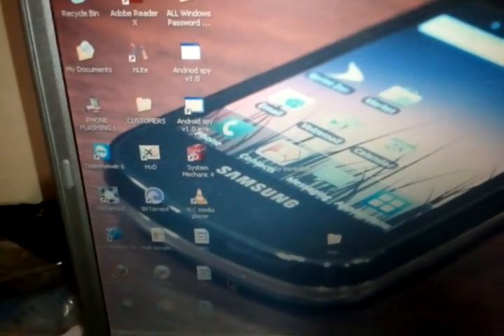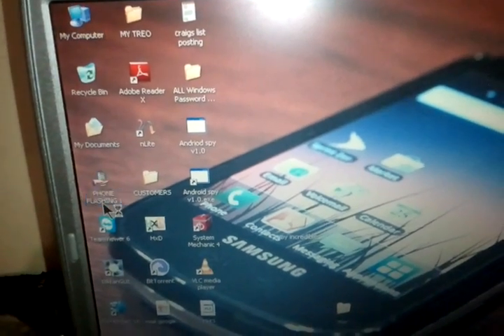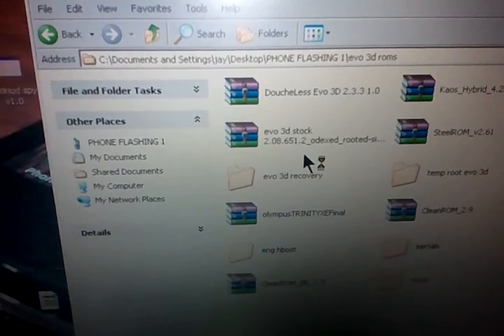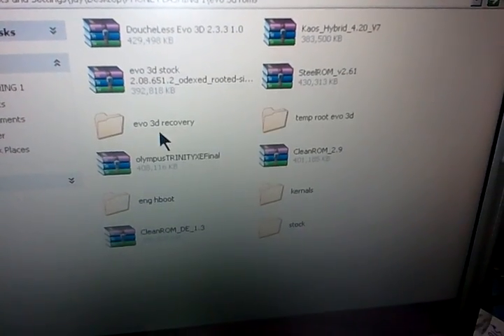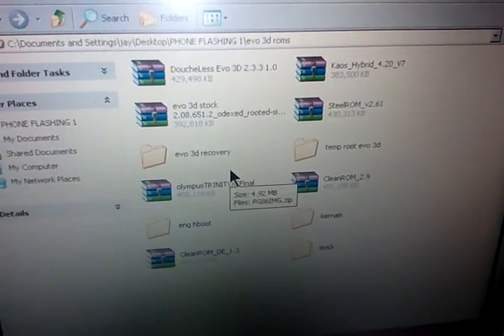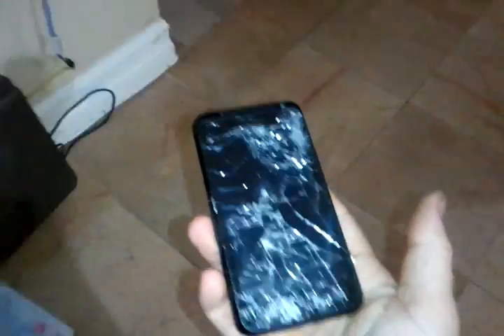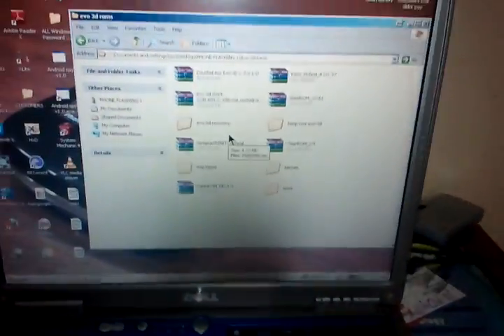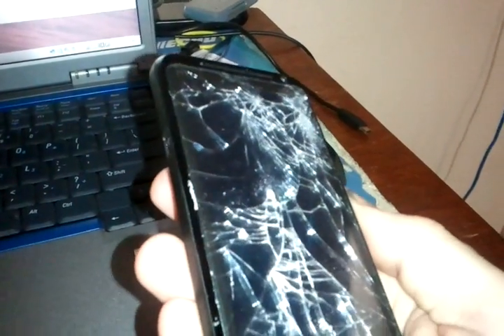Fix evo 3d brick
How to fix bricked evo 3d